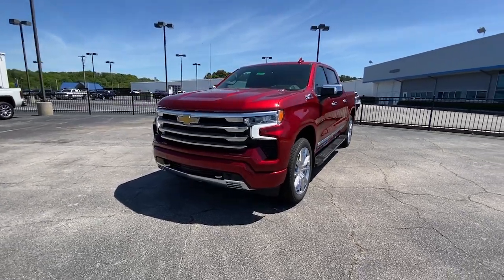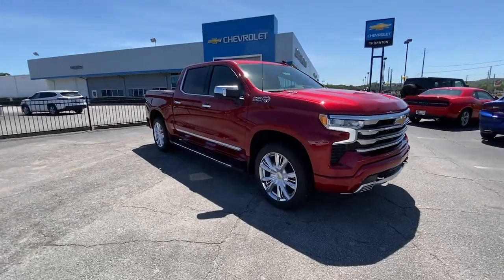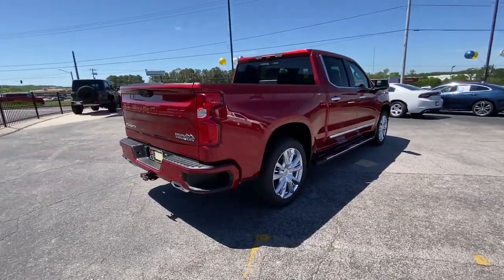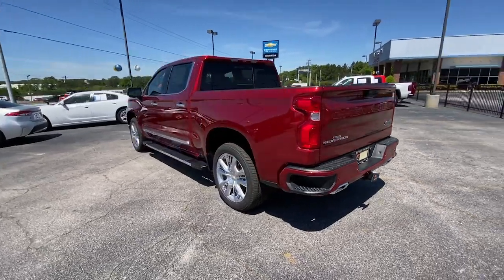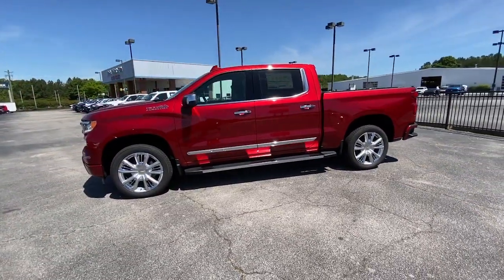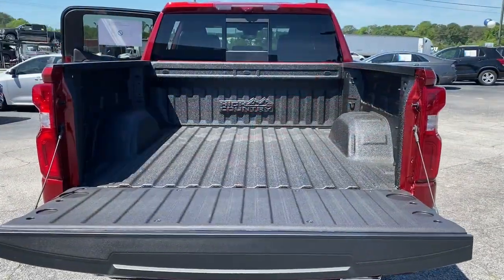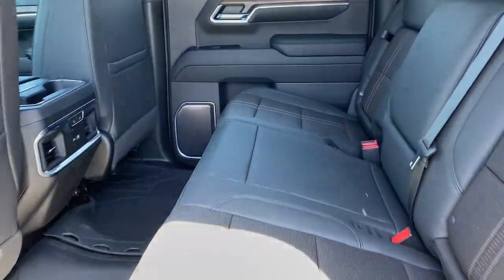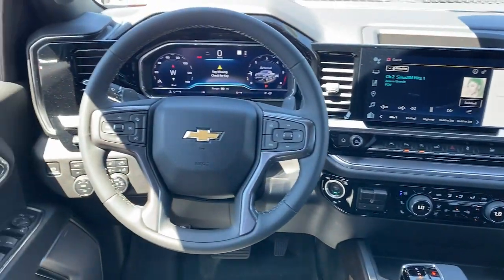2023 Chevrolet Silverado 1500 Lithia Springs, Douglasville, Powder Springs, Smyrna, Atlanta, GA 2384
Radiant Red Tintcoat New 2023 Chevrolet Silverado 1500 High Country available in Lithia Springs, Georgia at John Thornton Chevrolet. Servicing the Douglasville, Powder Springs, Smyrna, Atlanta, GA area.

22/27 City/Highway MPG
High Capacity Suspension Package,High Country Premium Package,Preferred Equipment Group 3LZ,Technology Package,Trailering Package,Up-Level Rear Seat w/Storage Package,2 USB Data Ports,7 Speakers,AM/FM radio: SiriusXM with 360L,Dual Rear USB Ports (Charge Only),Premium audio system: Chevrolet Infotainment 3 Premium,Premium Bose 7-Speaker Sound System,Radio data system,Radio: Chevrolet Infotainment 3 Premium System,SiriusXM w/360L,Steering Wheel Audio Controls,Wireless Phone Projection,Air Conditioning,Automatic temperature control,Electric Rear-Window Defogger,Front dual zone A/C,Rear window defroster,120-Volt Bed Mounted Power Outlet,120-Volt Instrument Panel Power Outlet,Bluetooth For Phone,Driver Memory,Memory seat,Power driver seat,Power Front Passenger Windows w/Express Up/Down,Power Front Windows w/Driver Express Up/Down,Power Rear Windows w/Express Down,Power steering,Power windows,Remote keyless entry,Remote Vehicle Starter System,Steering wheel mounted audio controls,Universal Home Remote,Auto-Locking Rear Differential,Power Tilt & Telescoping Steering Column,Speed-sensing steering,Traction control,Wrapped Steering Wheel,4-Wheel Disc Brakes,ABS brakes,Dual front impact airbags,Dual front side impact airbags,Electrical Steering Column Lock,Enhanced Automatic Emergency Braking,Front anti-roll bar,Front wheel independent suspension,Keyless Open & Start,Low tire pressure warning,Not Equipped w/Steering Column Lock,Occupant sensing airbag,Overhead airbag,Power Sunroof,Power Tailgate,Brake assist,Electronic Stability Control,Auto High-beam Headlights,Delay-off headlights,Front fog lights,Fully automatic headlights,Perimeter Lighting,Panic alarm,Security system,Theft Deterrent System (Unauthorized Entry),Adaptive Cruise Control,Electronic Cruise Control,Speed control,170 Amp Alternator,220 Amp Alternator,Engine Block Heater,Adaptive Ride Control Suspension,Auto-dimming door mirrors,Body-Color Painted Mirror Caps,Bodyside moldings,Bumpers: body-color,Chevytec Spray-On Black Bedliner,Chrome Assist Steps,Dual Exhaust w/Polished Outlets,Electronic Transmission Range Selector Shifter,Front LED Fog Lamps,Heated door mirrors,IntelliBeam Automatic High Beam On/Off,LED Cargo Area Lighting,Outside Heated Power-Adjustable Mirrors,Power door mirrors,Rear step bumper,Rear Wheelhouse Liners,12.3 Multicolor Reconfigurable Digital Display,15 Diagonal Multicolor Head-Up Display,All-Weather Floor Liner (LPO),Apple CarPlay/Android Auto,Auto-Dimming Inside Rear-View Mirror,Auto-dimming Rear-View mirror,Automatic Emergency Braking,Bed View Camera,Chevrolet Connected Access Capable,Color-Keyed Carpeting Floor Covering,Compass,Driver door bin,Driver vanity mirror,Floor Mounted Center Console,Following Distance Indicator,Forward Collision Alert,Front Carpeted Floor Mats,Front Pedestrian Braking,Front reading lights,Garage door transmitter,Genuine wood console insert,Genuine wood dashboard insert,Genuine wood door panel insert,HD Surround Vision,Heated Steering Wheel,Heated steering wheel,Illuminated entry,Lane Keep Assist w/Lane Departure Warning,OnStar & Chevrolet Connected Services Capable,Outside temperature display,Overhead console,Passenger vanity mirror,Rear Camera Mirror,Rear Carpeted Floor Mats,Rear Cross Traffic Alert-Braking,Rear Pedestrian Alert,Rear reading lights,Rear seat center armrest,Safety Alert Seat,Standard Tailgate,Tachometer,Telescoping steering wheel,Tilt steering wheel,Trailer Side Blind Zone Alert,Trailering App,Trip computer,Ultrasonic Front & Rear Park Assist,Voltmeter,Wi-Fi Hot Spot Capable,Wireless Charging,10-Way Power Driver Seat w/Lumbar,10-Way Power Passenger Seat Adjuster w/Lumbar,2nd Row Heated Outboard Seats,Front Bucket Seats,Front Center Armrest,Heated Driver & Front Outboard Passenger Seats,Heated front seats,Heated rear seats,Perforated Leather Seat Trim,Power passenger seat,Split folding rear seat,Ventilated Driver & Front Passenger Seats,Ventilated front seats,Passenger door bin,Chrome Recovery Hooks,Hitch Guidance,Hitch Guidance w/Hitch View,Integrated Trailer Brake Controller,Trailer Camera Provisions,Trailer Tire Pressure Monitor Sensors,Alloy wheels,Wheel Locks (Set of 4) (LPO),Wheels: 20 x 9 Painted Aluminum,Wheels: 22 x 9 Painted Aluminum,Deep-Tinted Glass,Front Rainsensing Wipers,Power Sliding Rear Window w/Rear Defogger,Rain sensing wipers,Variably intermittent wipers,3.23 Rear Axle Ra